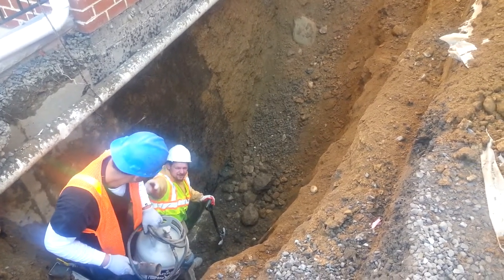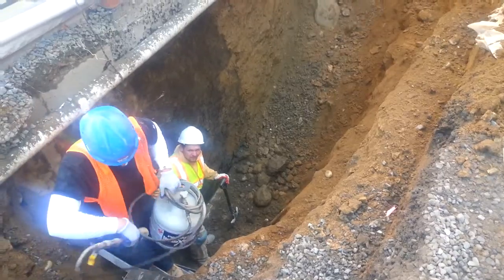Exterior foundation waterproofing-Biordi Construction_17183576500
Backhoe to dig down and excavate to reveal structural cracks in foundations.Waterproof system on exterior of walls best method for structural cracks..